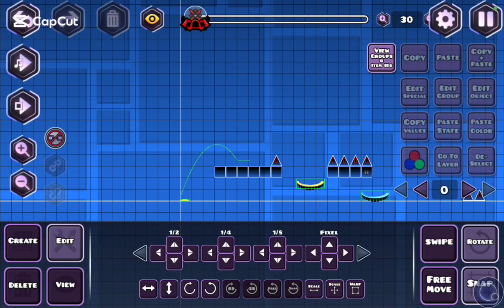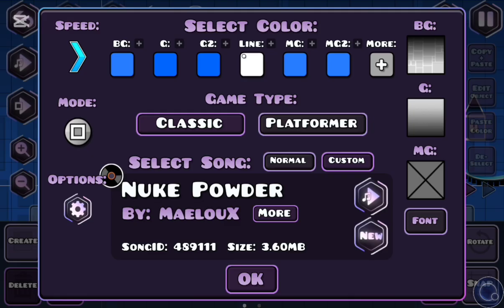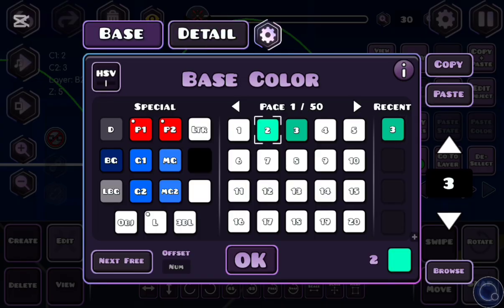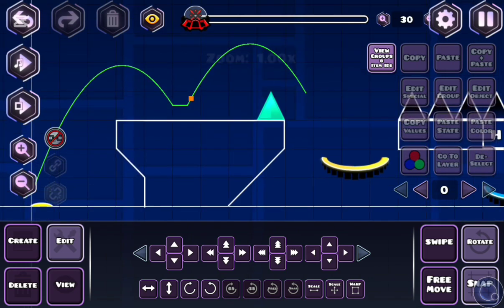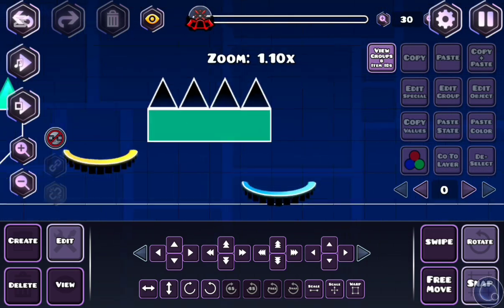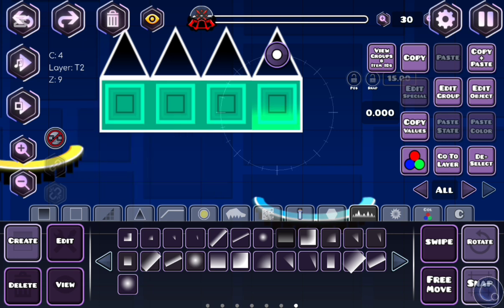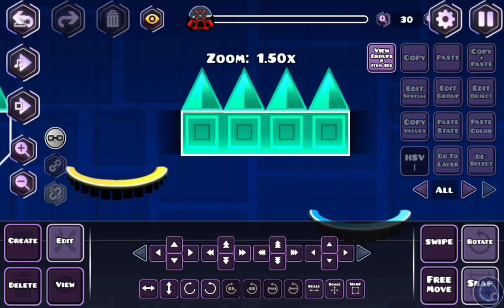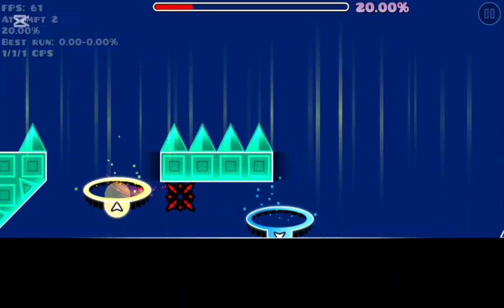HOW TO DECORATE IN GEOMETRY DASH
this video shows you how to decorate in gd